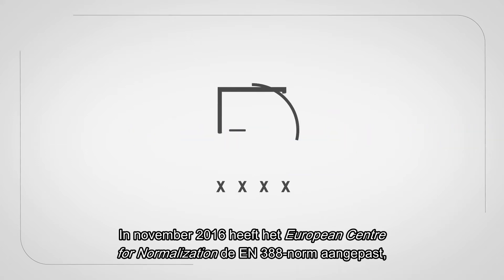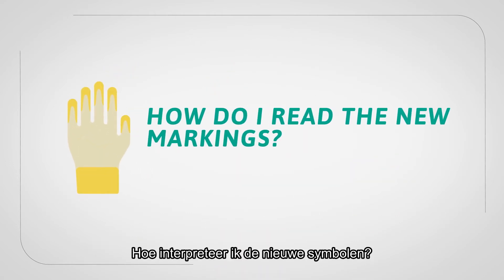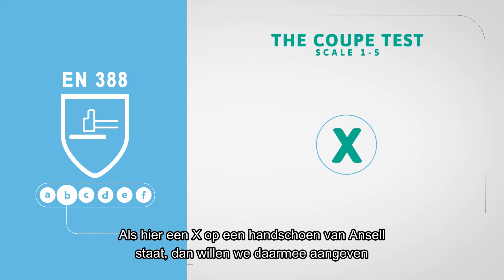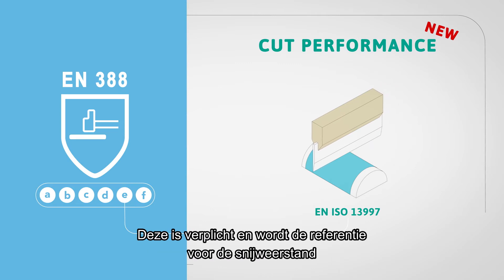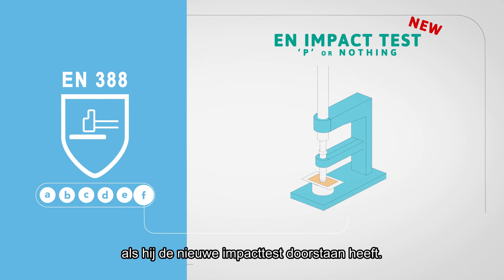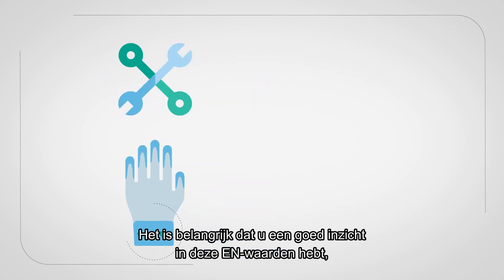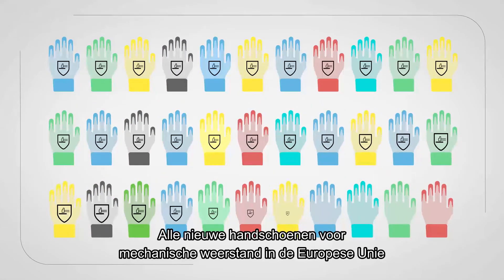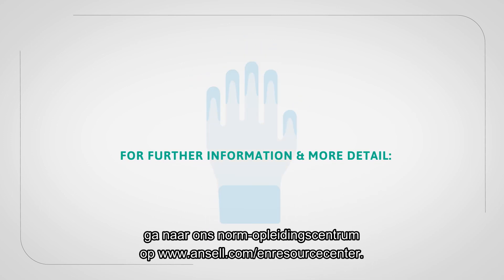Ansell EN 388 Animation NL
De EN 388-norm staat voor de meest ingrijpende herziening van het ijkpunt voor mechanische handbescherming sinds de invoering ervan, ruim 13 jaar geleden.